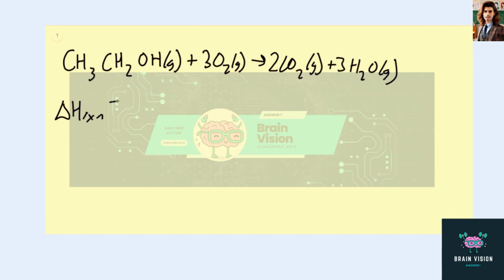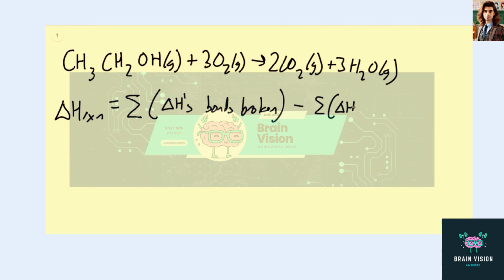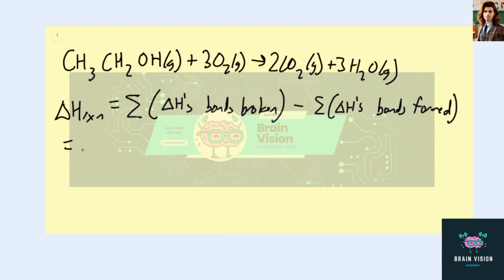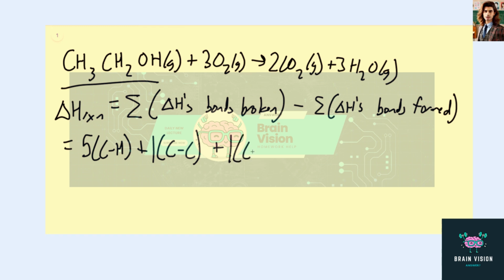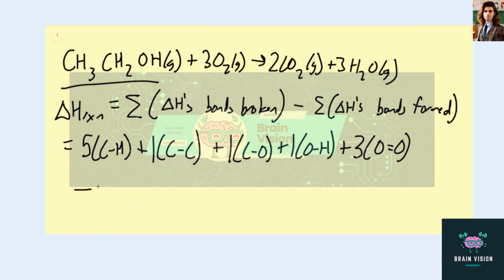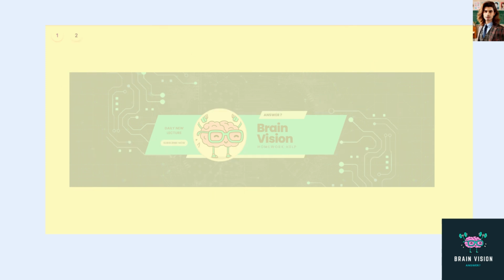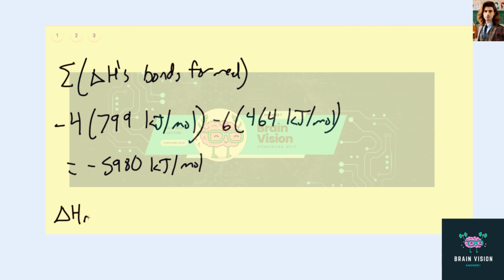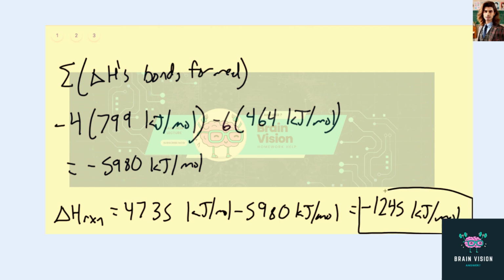Ethanol is a possible fuel Use average bond energies to calculate Hrxn for the combustion of ethano